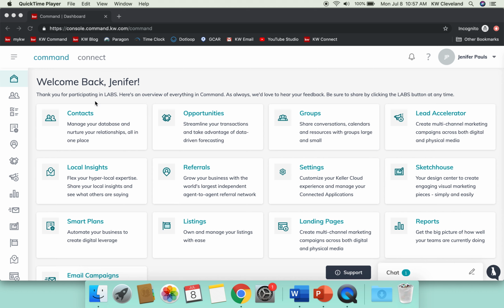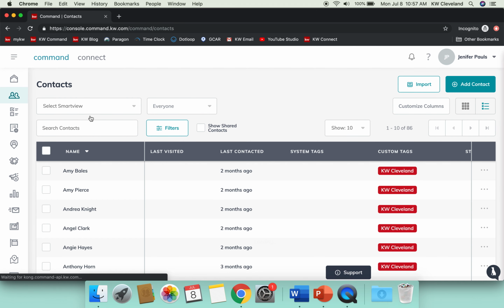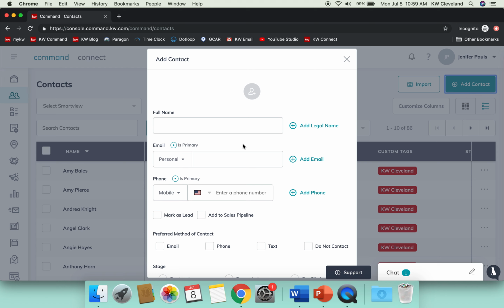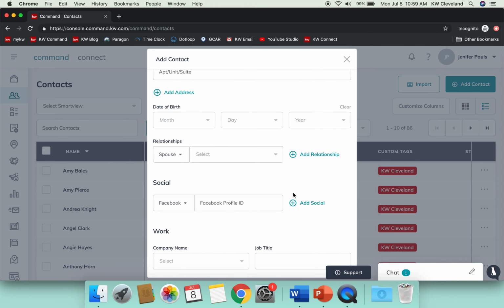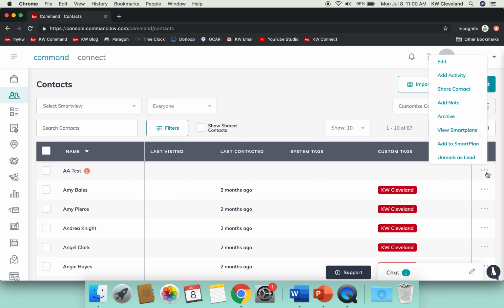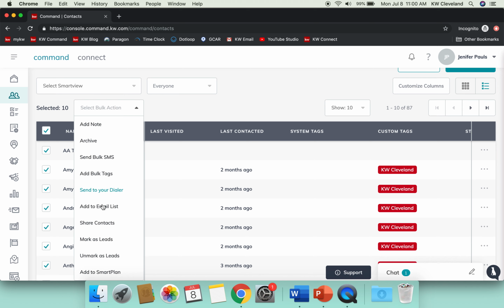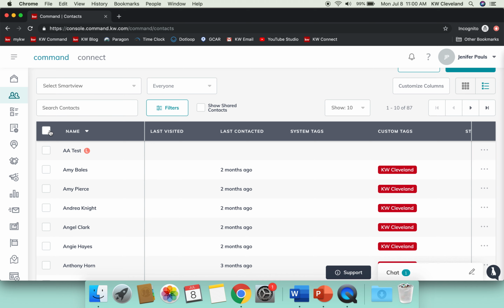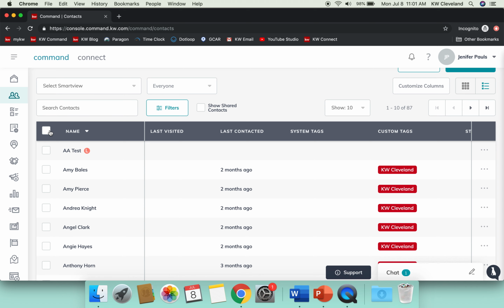Command Challenge Day 24 - Leads in Command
Today, we'll talk about how to add a new lead to Command, how to mark an existing Contact as a lead, and how to unmark someone as a lead once you've begun having two-way communication with them.